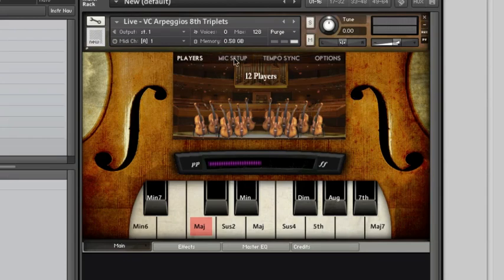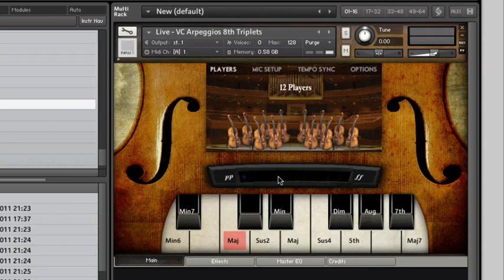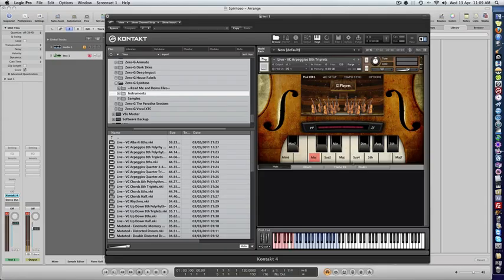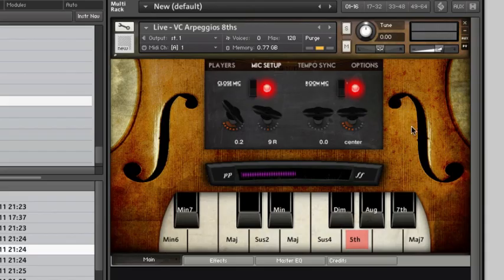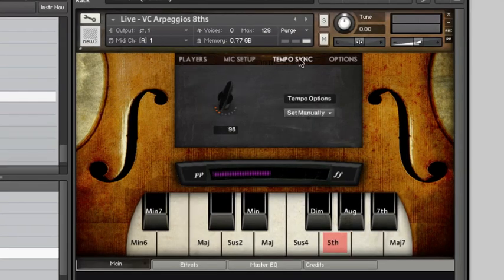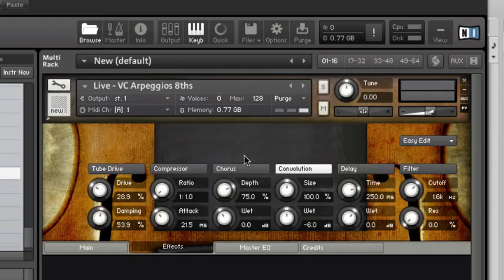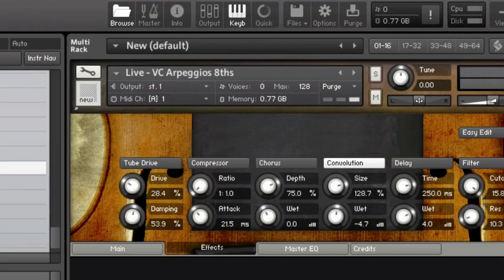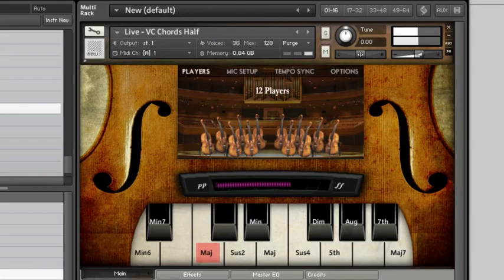Zero-G Spiritoso: Live Cello Phrases Sample Library for Native Instruments Kontakt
Performed by Ian Bracken, a world-class cellist from the Liverpool Royal Philharmonic Orchestra and recorded in Liverpool´s famous Parr Street studios, Spiritoso: Live Cello Phrases is a 17Gb collection of thousands of live recorded phrases, rhythms, chords and arpeggios all compressed down to 8Gb of material using Kontakt 4´s new lossless compression technology.

The fifty-seven Kontakt 4 instruments allow patterns to automatically sync to the tempo of your projects and a wide variety of chord, rhythm and scale types can be selected using key-switches. The dynamic level pp to ff can be smoothly crossfaded by mod wheel, the ensemble size can be zoomed from solo to 12 players, and two mic positions (close and room) can be chosen or blended. All of this adds up to incredible sonic control.

A great tool in itself, Spiritoso also works incredibly well blended with other premium orchestral sample libraries as a way of introducing a new layer of realism into your scores.

Spiritoso is exclusively available to download from Time+Space. DVD also available.